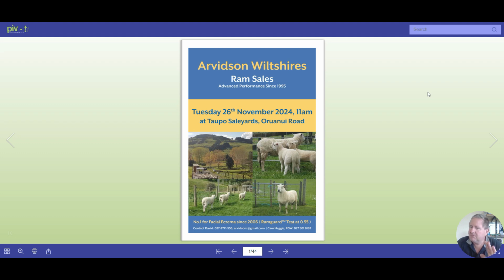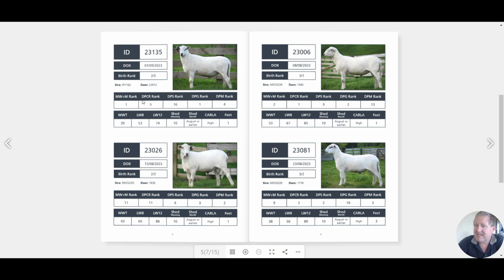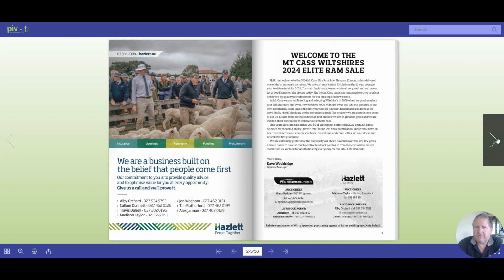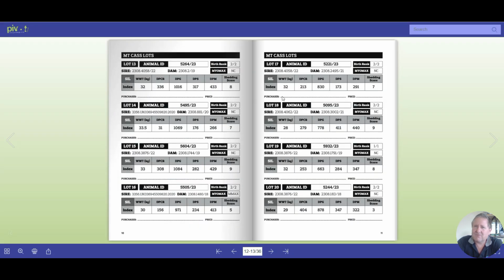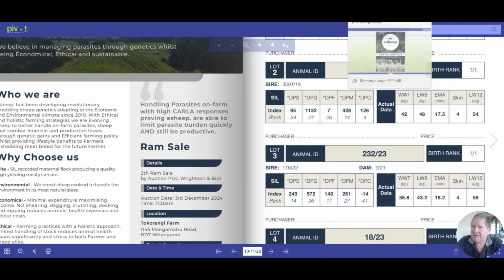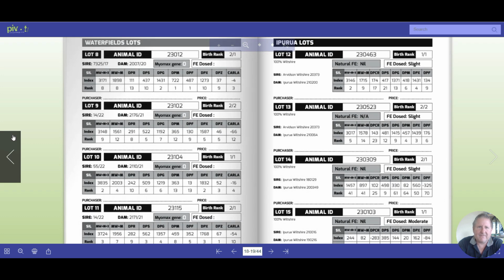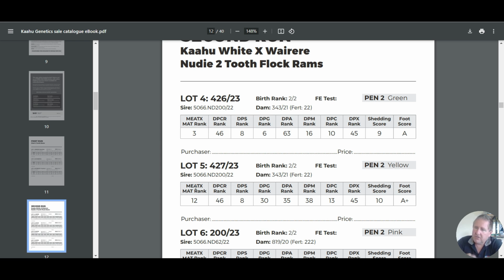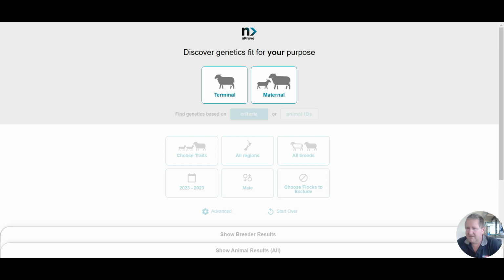Understanding Ram Catalog Data and what do the letters mean?. 2024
I have always enjoyed working with sheep, even as a teenager I was allowed to have a small flock of ewes on a farm that had previously run several thousand Drysdales and also had a piggery.  Back then I had romneys and was buying stud rams at 15 years old.  The original farm become one of the largest dairy goat milking farms in NZ for a while with my family being founding members of the NZ Dairy goat Co-operative.  This farm was sold with the family buying a "retirement" farm swapping from the 210 acre dairy goat farm to a 400acre dairy grazing unit.

 I had some time off the farm with an off-farm job as a specialist mechanic and I have come back to the family farming business in 2015.  While the main farm is a dairy support unit I run a few sheep on my own little block, along with some cows, chickens and sometimes pigs , oh and a little fallow deer with her fawn.  Choosing Wiltshire ewes for their easycare and no need to shear they made a perfect choice for small blocks and I see massive potential in larger farming systems.
  In 2022 I purchased an Australian white cross Wiltshire Ram to see how they are with lambs born in the Spring of 2023
  I also have experience with high performance motorsport and my love for numbers and data means I have a active interest in Sheep data and using the SIL system to chose better sheep.
  I hope too add helpful information and try to encourage discussion within the shedding sheep arena.  Maybe spark up a few debates.